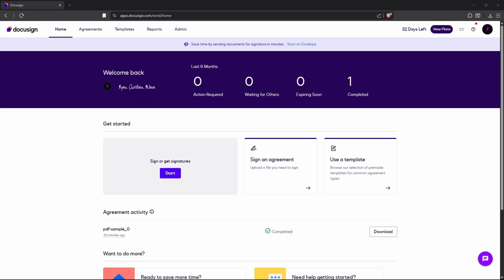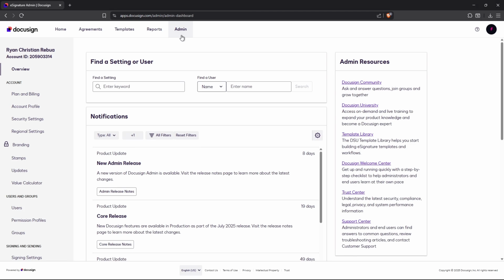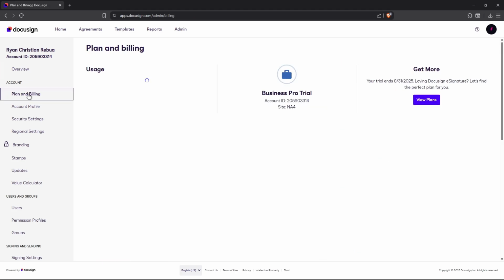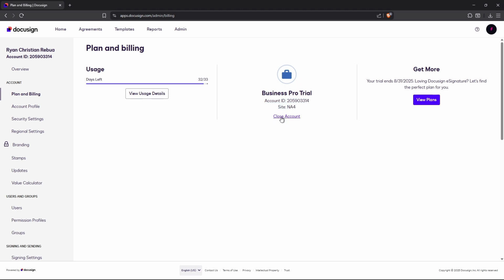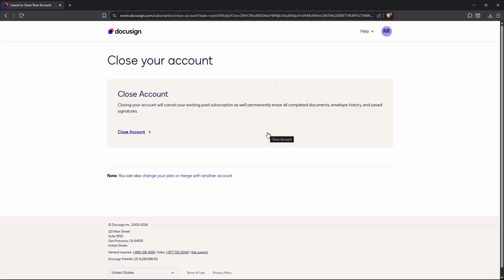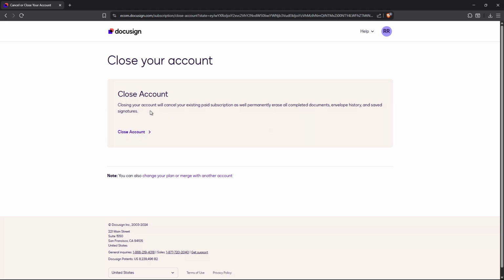How to DELETE DOCUSIGN ACCOUNT (Step by Step)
This tutorial walks you through the steps to permanently delete your DocuSign account and remove your personal data when you no longer need the service. Please consider liking the video and letting us know if you have any comments, ideas or questions, we really appreciate any feedback! We have plenty of other tutorials on our channel so come and see if we can help you with anything else :)